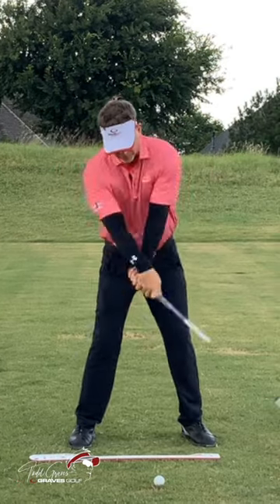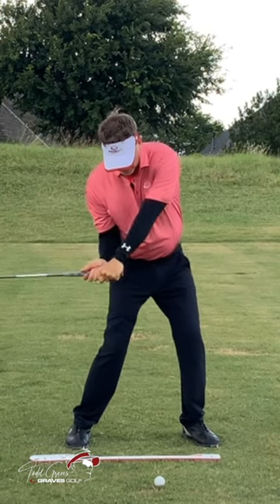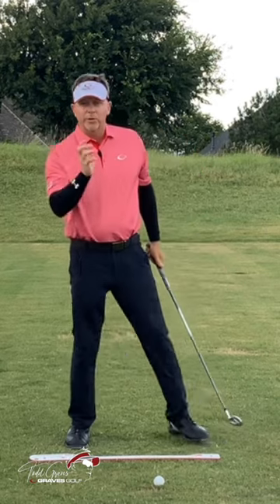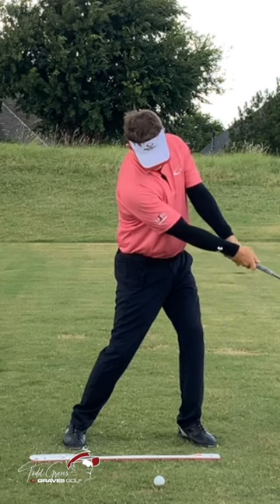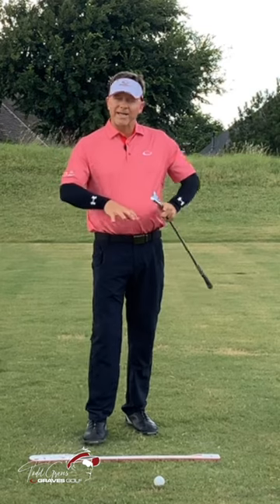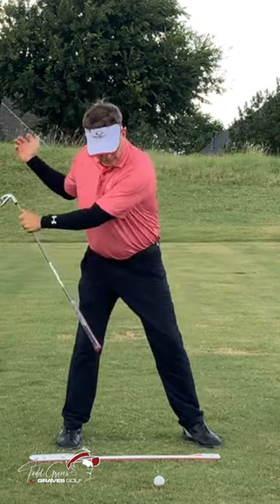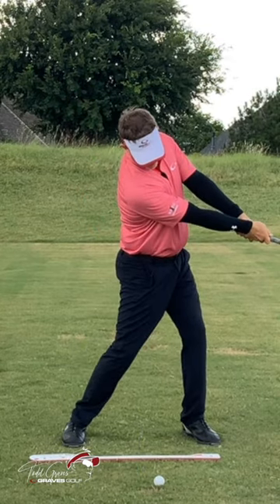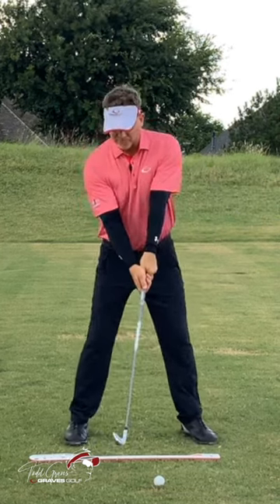How Moe Norman Released the Golf Club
Keep face square and release the club by extending the trail arm, not rolling it.